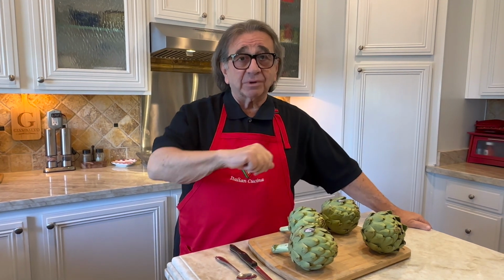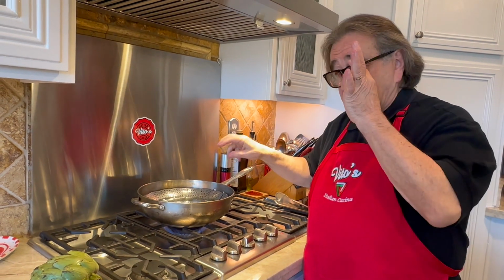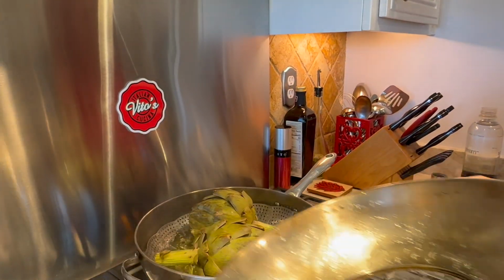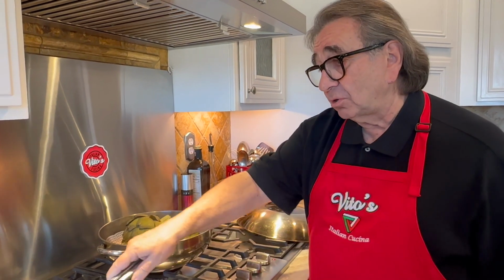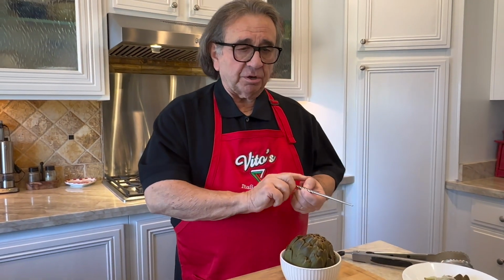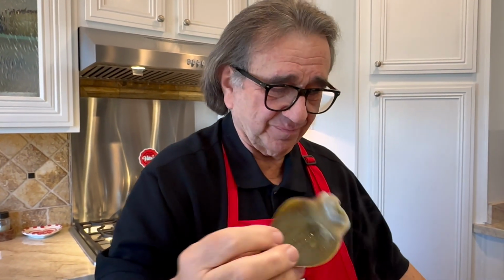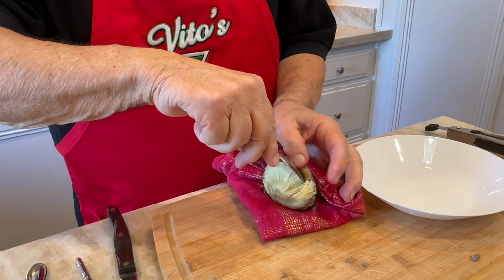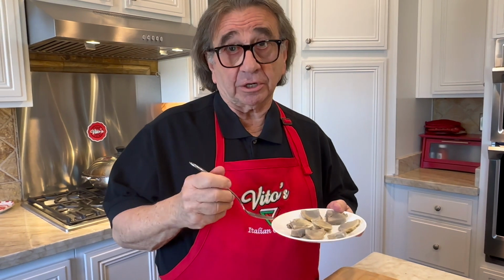How to Make Artichoke | Simple & Delicious Recipe | Vito’s Italian Cucina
An easy artichoke recipe that skips the breadcrumbs but never the flavor. Whether you're new to how to cook artichokes or just want a lighter, no-fuss version, this Italian-inspired dish brings out the natural richness of artichokes with minimal ingredients and maximum taste.

Why You Should Try This Recipe:
🌿 Fresh, Natural Flavors: No breadcrumbs here—just the earthy, tender goodness of artichokes.
🍅 Easy to Make: Steaming artichokes is the simplest way to preserve their rich flavor and texture.
🧄 Perfect for Any Meal: Whether as a side dish or a snack, these artichokes are incredibly versatile.
🧂 Optional Dipping Sauces: Pair them with butter, mayo, or Miracle Whip to enhance their natural flavor.

Ingredients You’ll Need:
🌱 Fresh artichokes (Carciofo)
🧄 1 full bulb of garlic, chopped
🧈 Butter or mayonnaise (for dipping)
🍋 Optional: lemon for extra zest
🧂 Salt and pepper to taste
💧 Water for steaming

Step-by-Step Instructions:
1️⃣ Prep the artichokes: Rinse them thoroughly, remove any labels, and trim the stems.
2️⃣ Steam the artichokes: Fill a pot with water, place the artichokes inside, and steam them on high heat for about an hour, adding water as needed.
3️⃣ Test for doneness: Check by pulling a leaf off; it should come off easily when done.
4️⃣ Serve and enjoy: Once done, remove the fibrous parts and dip the hearts in your favorite sauce (butter, mayo, or Miracle Whip).

Pro Tip:
For an added kick, squeeze some fresh lemon on the artichokes or dip them in garlic butter for extra richness.

Serving Ideas:
🥗 Perfect for serving with a Mediterranean meal, pasta, or as a standalone dish.
🍴 Great for gatherings or as a healthy snack on its own.

These artichokes are so easy and delicious that you won’t want to go back to any other method. Whether you’re an artichoke newbie or a long-time fan, this recipe is perfect for you.

🎬 VitosItalianCucina is your go-to YouTube destination for authentic, home-style Italian cooking. Chef Vito brings classic Italian comfort straight to your kitchen with easy-to-follow recipes, hearty ingredients, and a whole lot of love (and laughter!). From Nonna-approved sauces to baked pastas and street-style favorites, every video is a celebration of real ItalianFood — made simple, made delicious, made with passion.